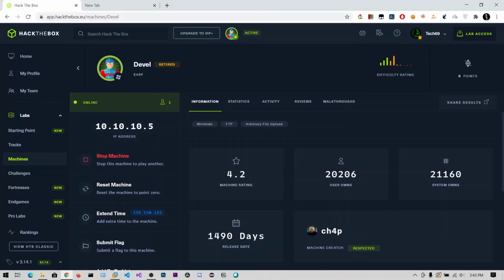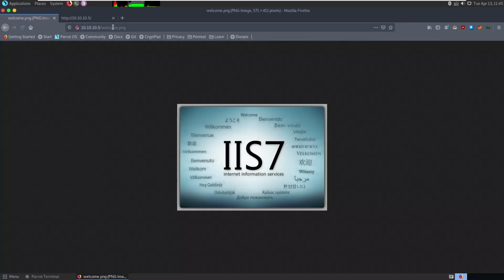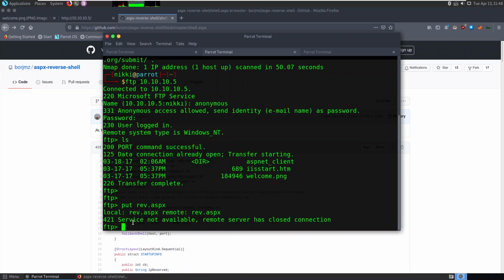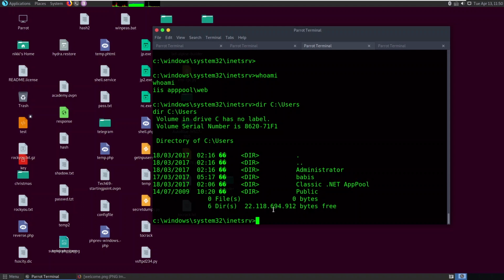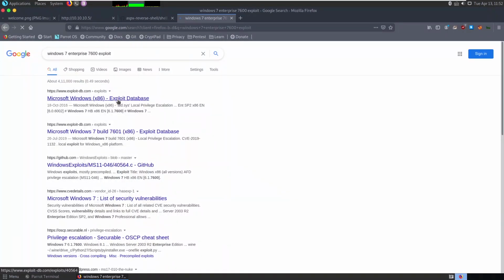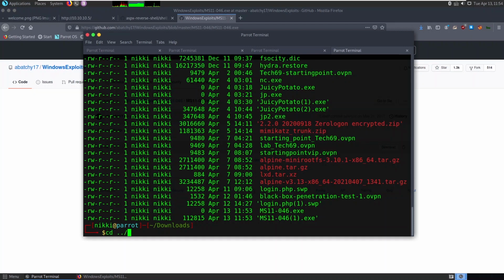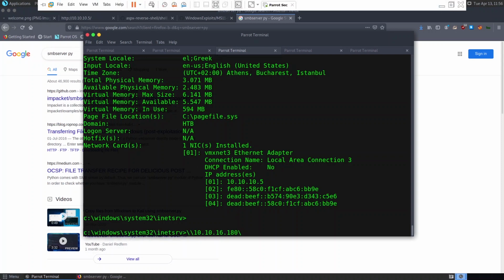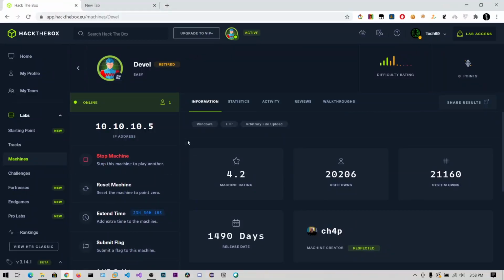HackTheBox - DEVEL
🔗 Social Media 🔗